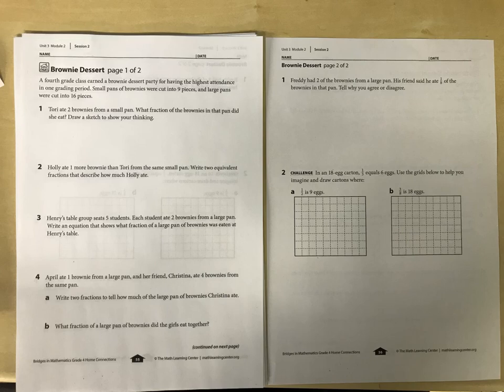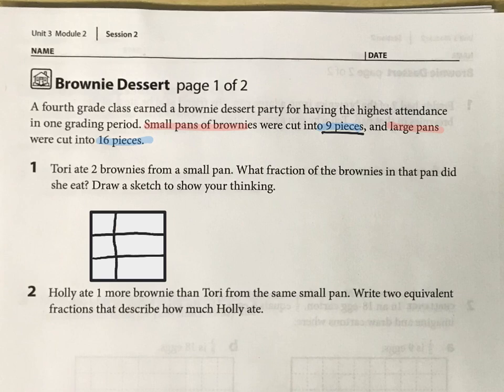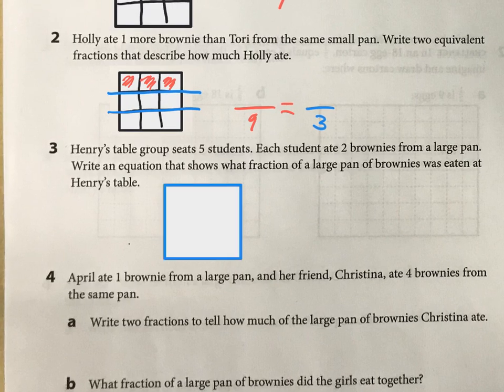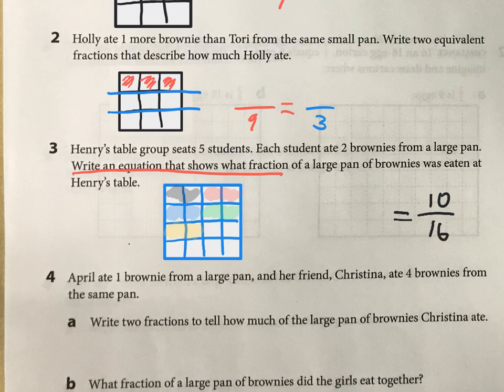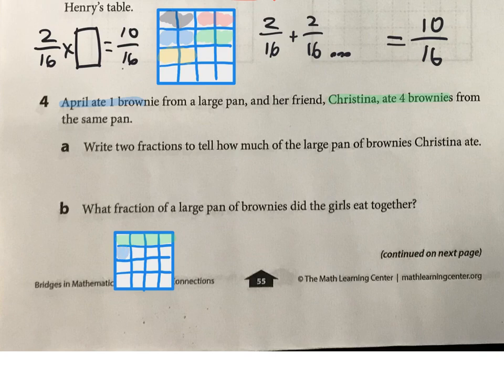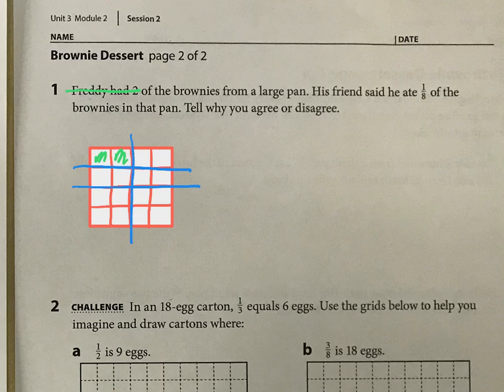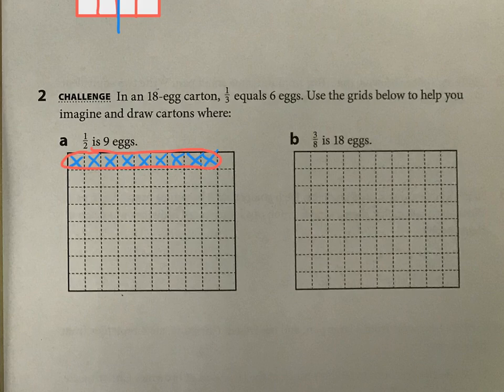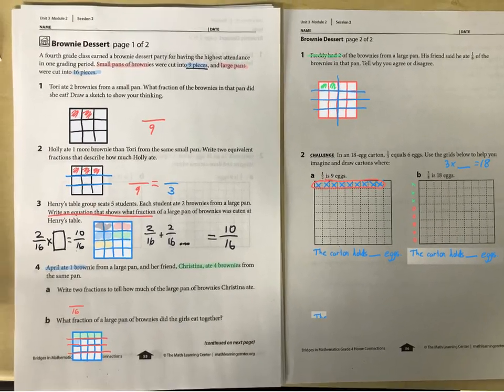Brownie Desserts (fraction practice)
Bridges Math 4th grade ~ unit 3, module 2, session 2